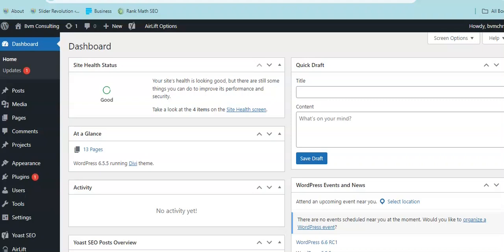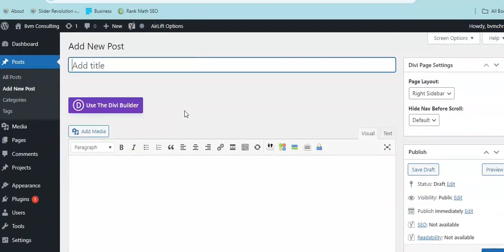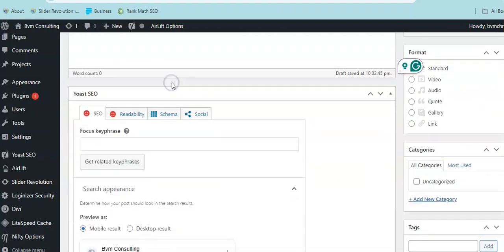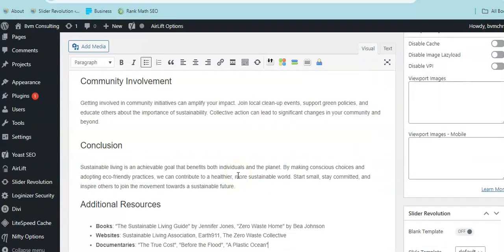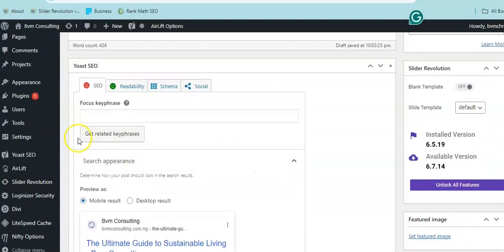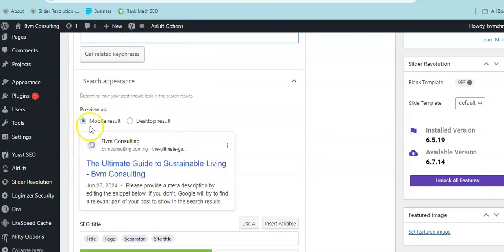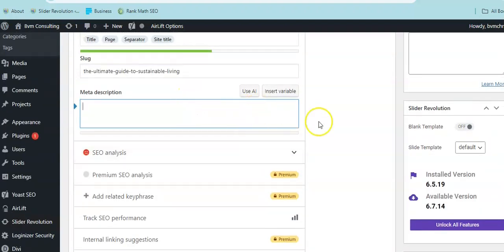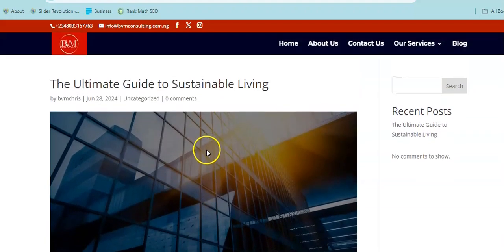"Beginner's Guide: How to Post on a Blog Like a Pro"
Are you new to blogging and want to learn how to post like a pro? This beginner's guide is perfect for you! In this video, we'll walk you through the entire process of publishing a blog post.

HOW TO POST ON BLOG